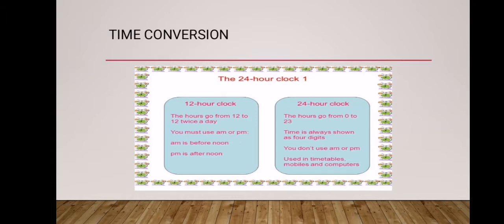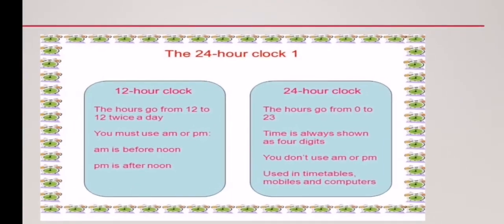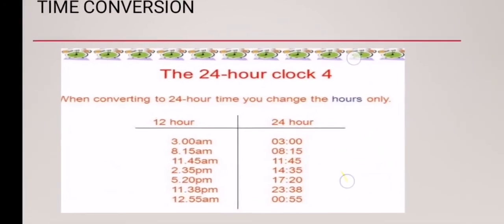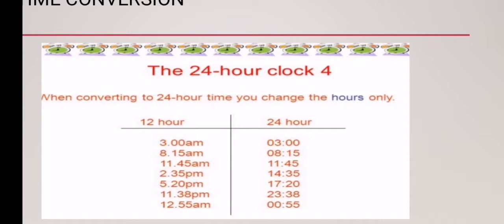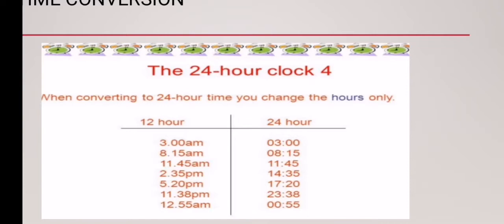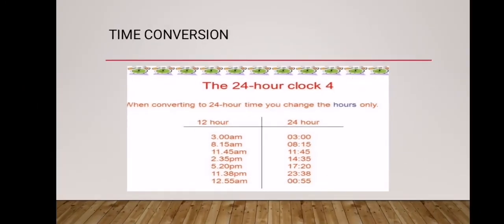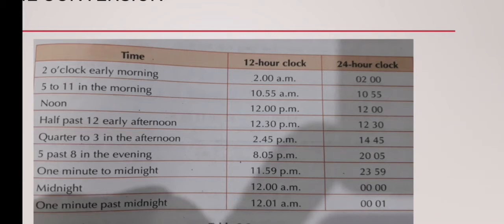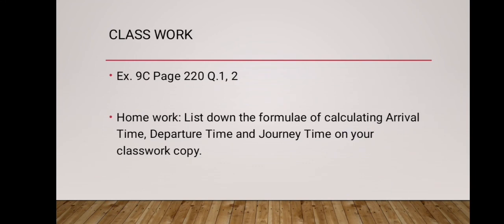Time Conversion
#12 hour and 24 hour clock conversion